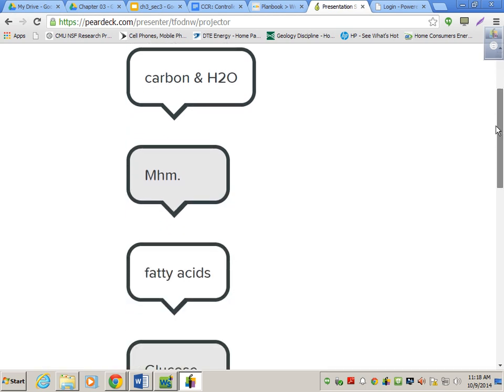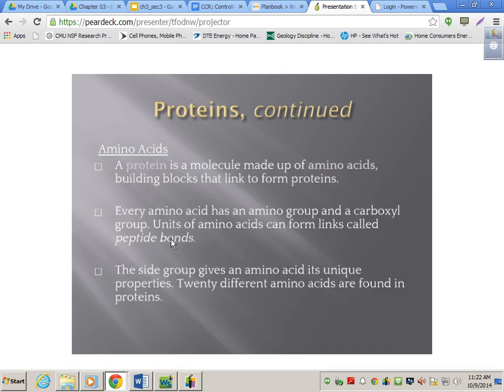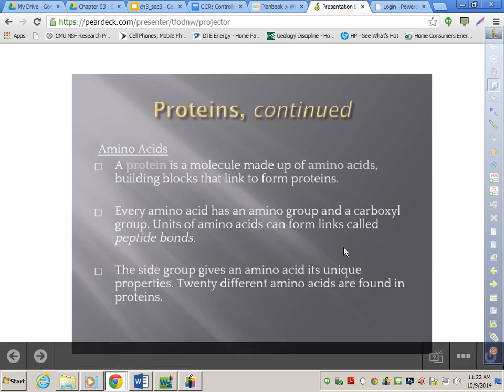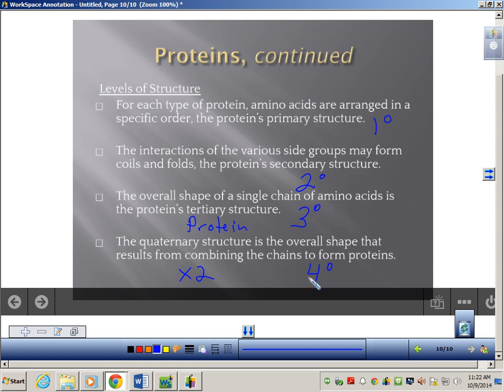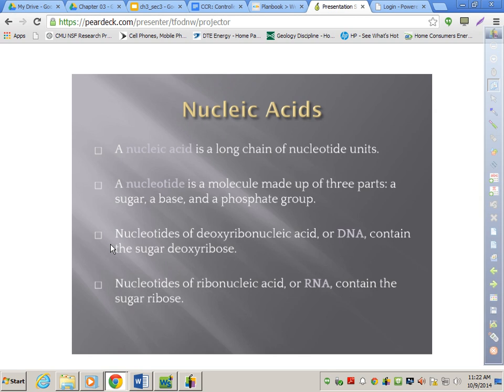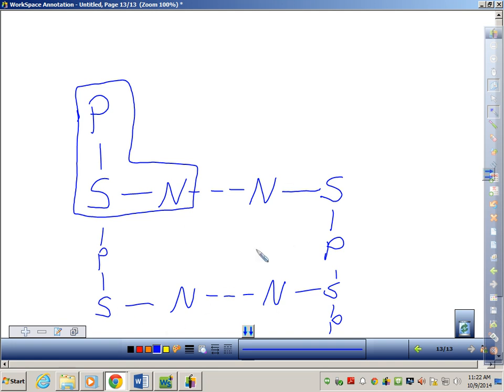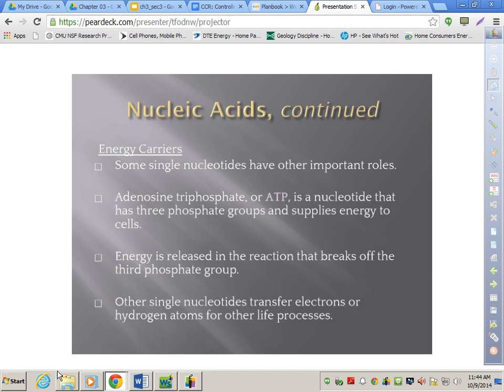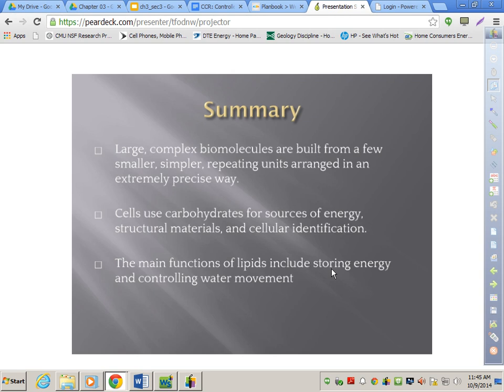03.3B Notes Biomolecules Proteins and Nucleic Acids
03.3B Notes Biomolecules Proteins and Nucleic Acids